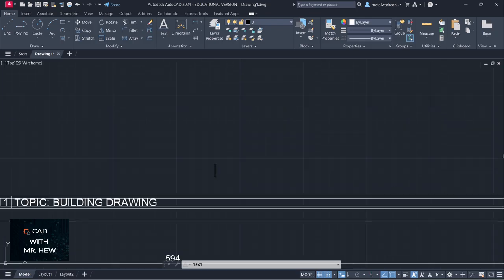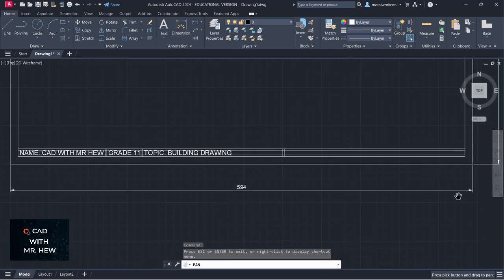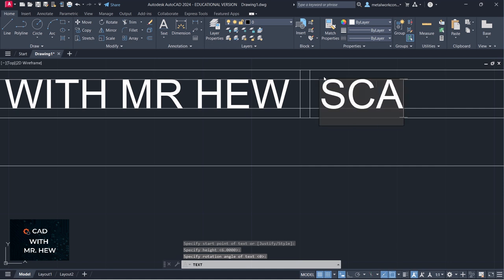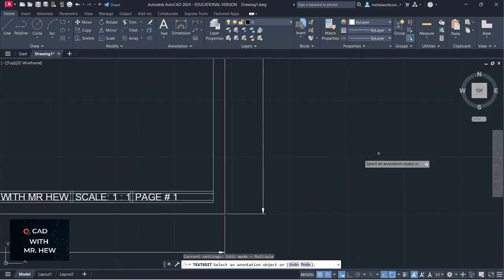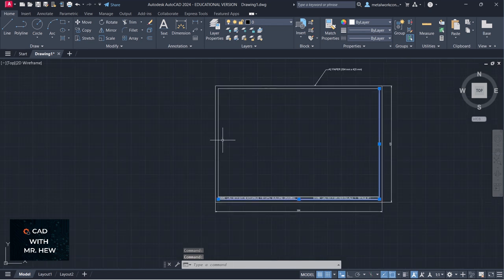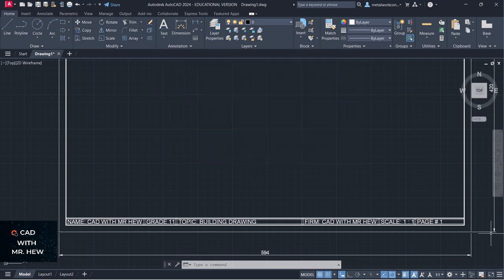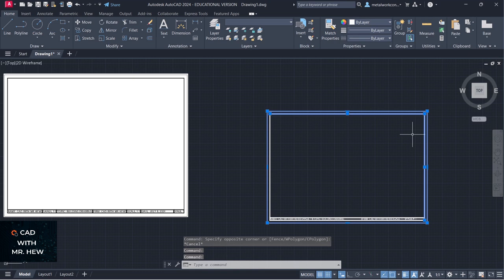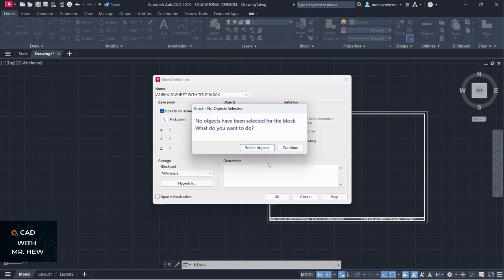How to draw Title block How to draw drawing sheet. Part 2 of 3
In this video we explain in detail How to draw Title block How to draw drawing sheet in AutoCAD.  Title block in engineering drawing Part 2 of 3.

First steps to create reusable objects using AutoCAD BLOCKS
is at 8:16 timeline in the 10:04 minute video.